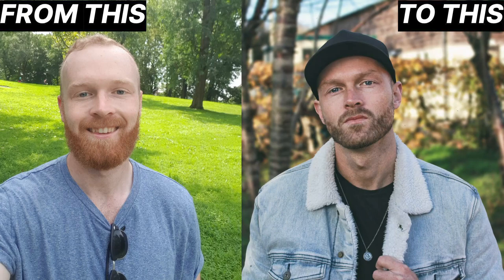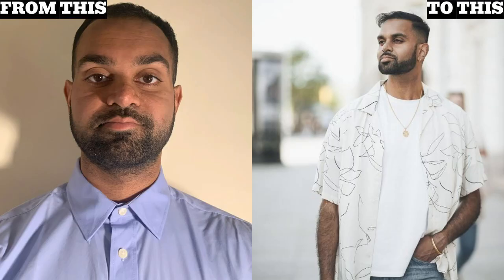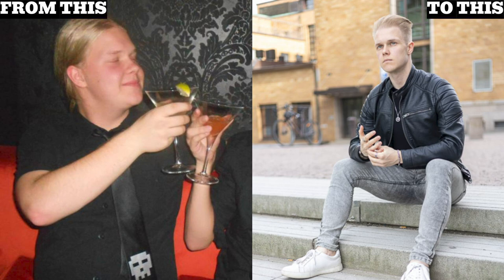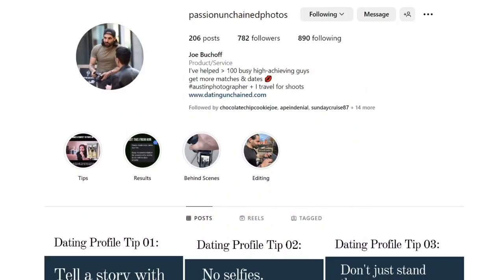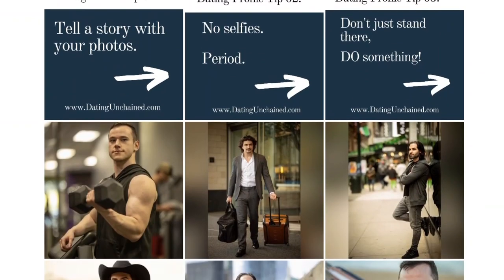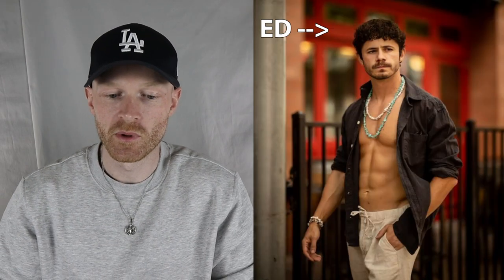Perfect Your Style for Tinder/Hinge/Online Dating Photos